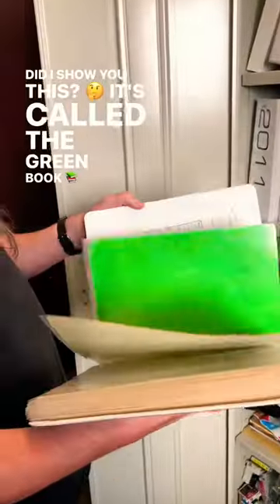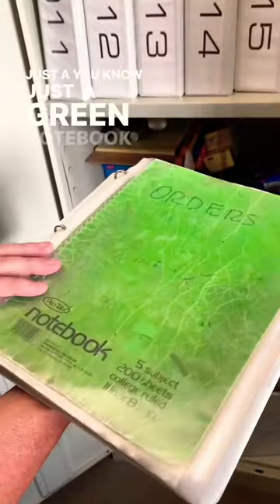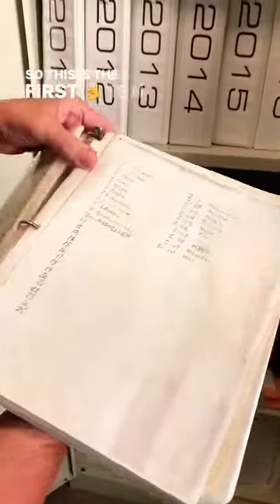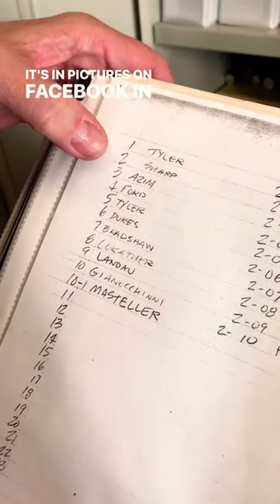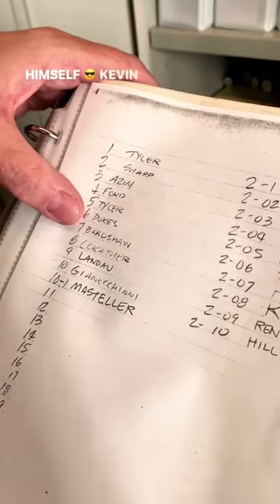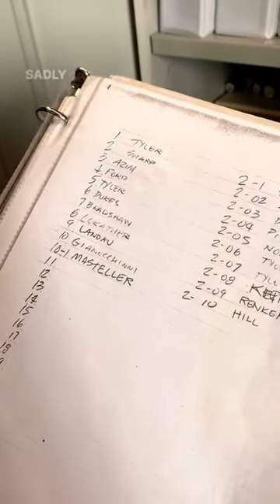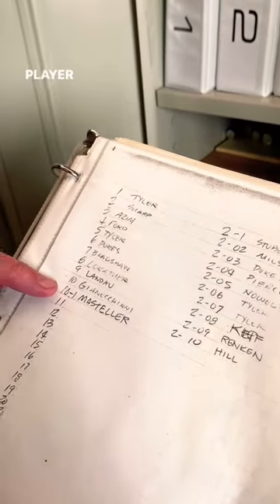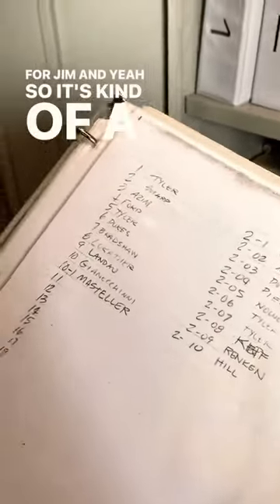Inside James Tyler Guitars | The Green Book